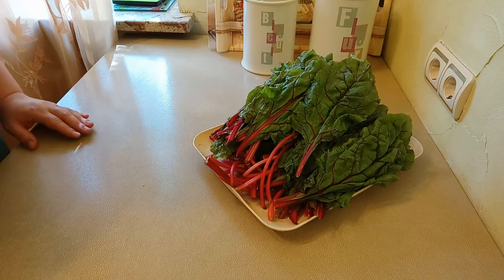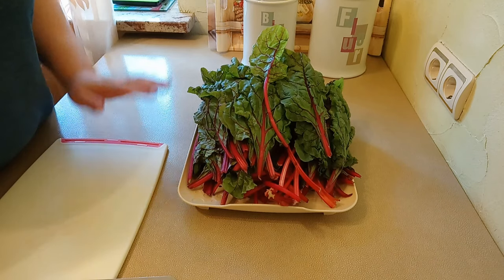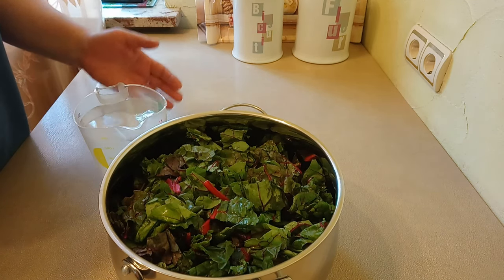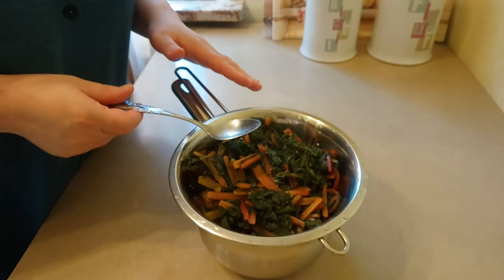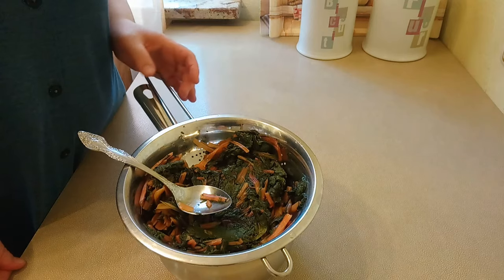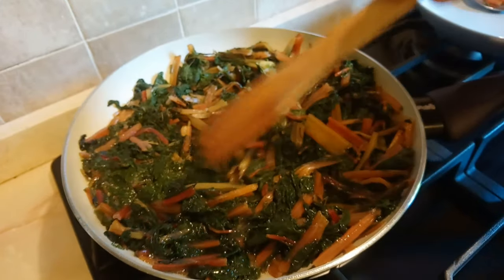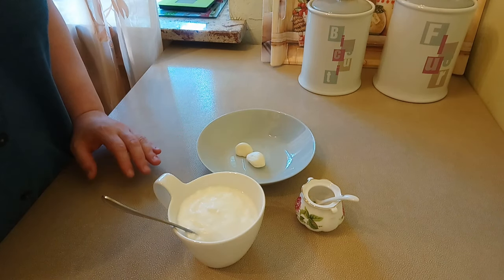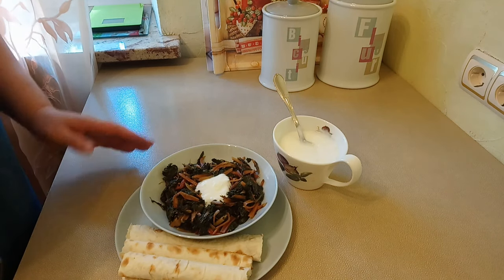"Борани" из свекольной ботвы Армянская кухня | Traditional Armenian dish "Borani"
Блюдо очень полезное, простое в приготовлении и очень вкусное 😋

Ингредиенты 💐
🌸 1кг свекольной ботвы
🌸 1л воды
🌸 30-50гр сливочного масла
🌸 Соль по вкусу
Соус 💐
🌸 300гр Мацуна (или сметаны, или йогурта без добавок)
🌸 2 зубчика чеснока (или по вкусу)🌸 Соль по вкусу

ENG
The dish is very healthy, easy to prepare and very tasty 😋

Ingredients 💐
🌸 1kg beet tops
🌸 1l of water
🌸 30-50g butter
🌸 Salt to taste
Sauce 💐
🌸 300g Matsun (or sour cream, or yogurt without additives)
🌸 2 cloves of garlic (or to taste 🌸 Salt to taste